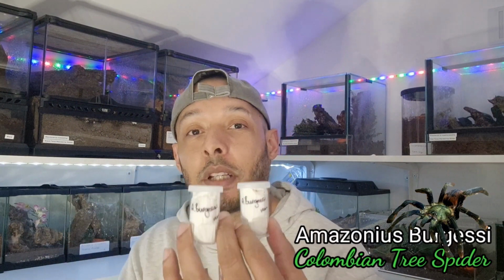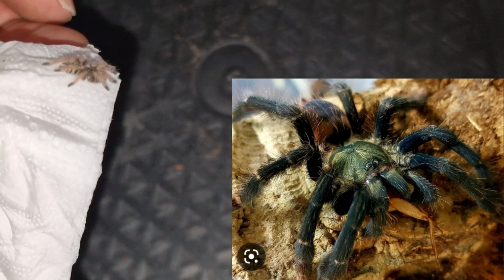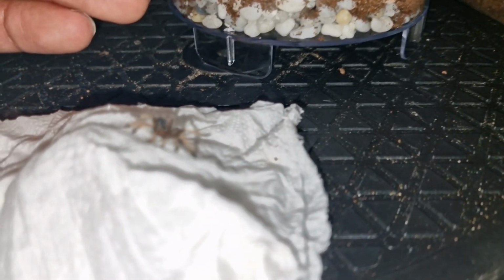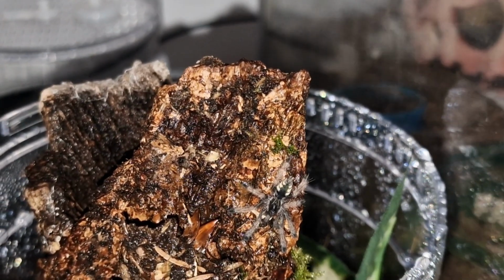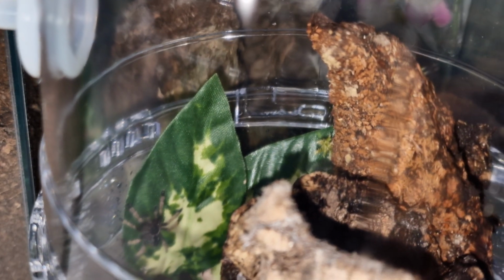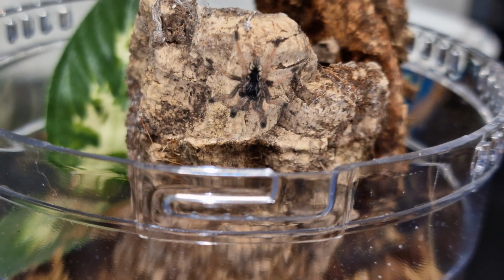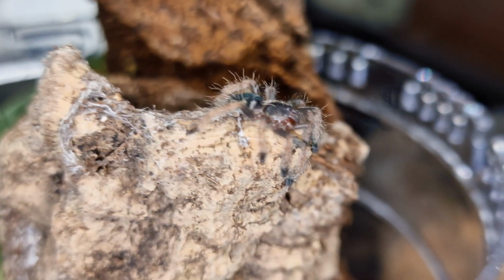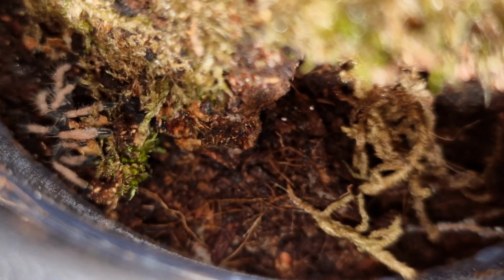Cuteness overload Amazonius Burgessi Unboxing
Unboxing of a gorgeous species the Amazonius Burgessi the Colombian Tree Spider